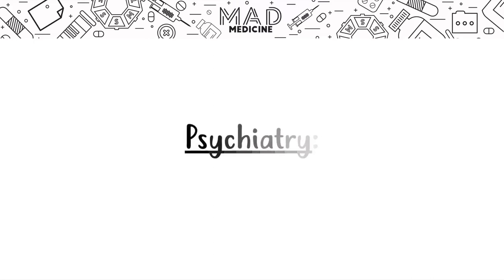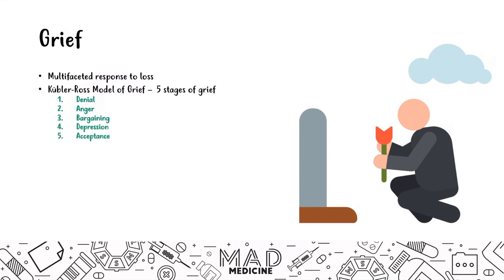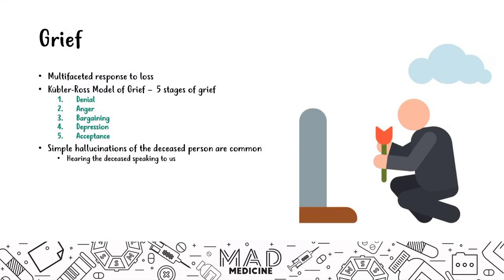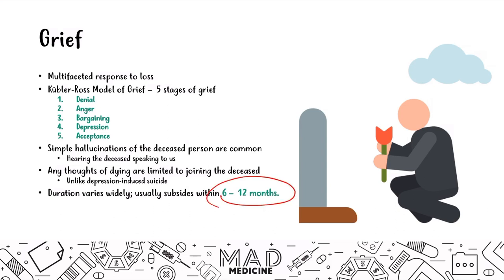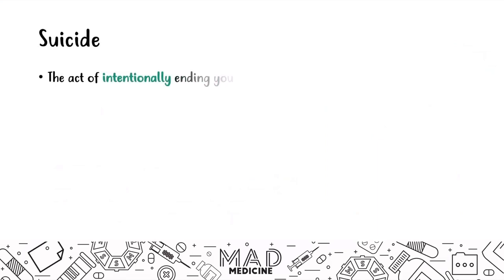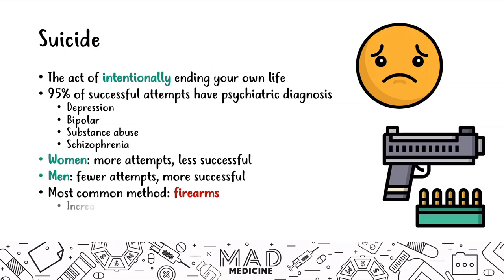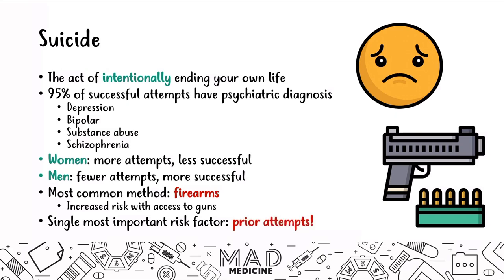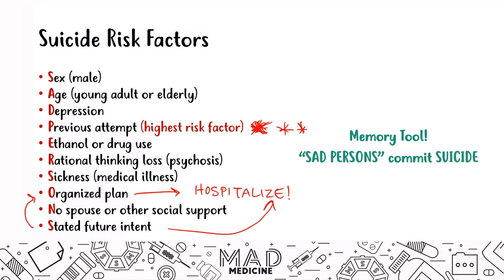Grief and Suicide (Psychiatry) - USMLE Step 1